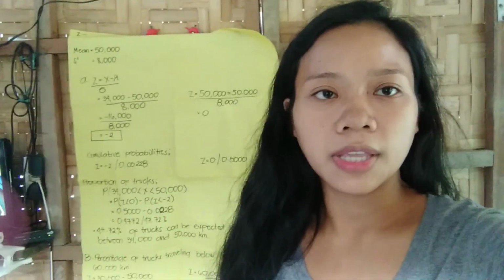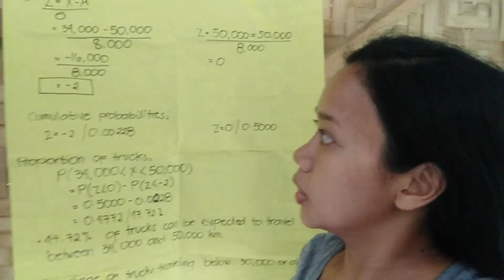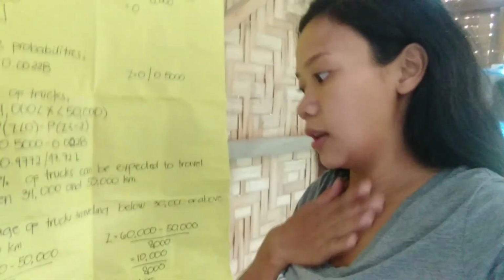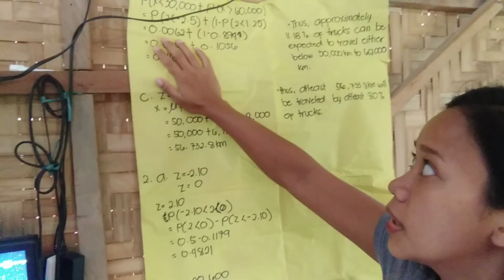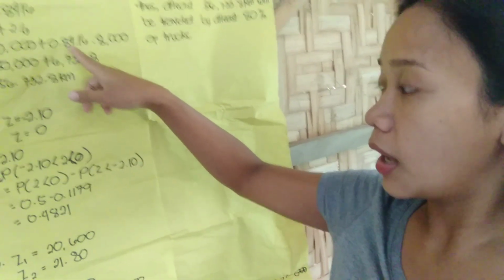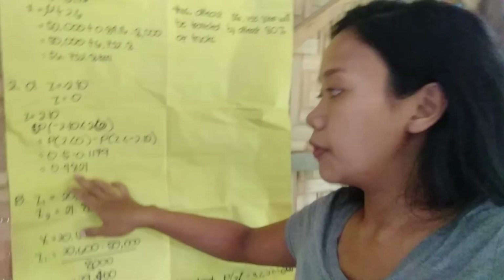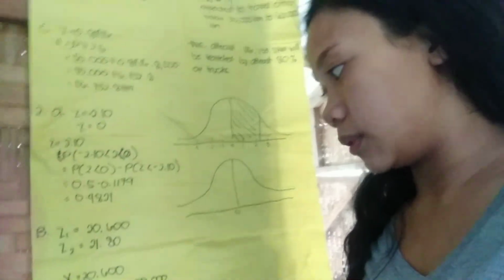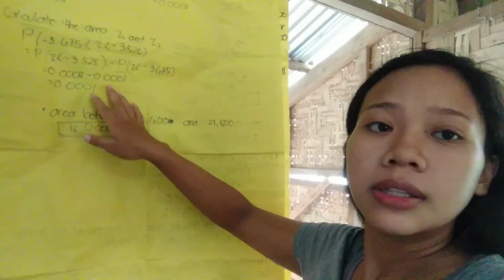assignment in Z score